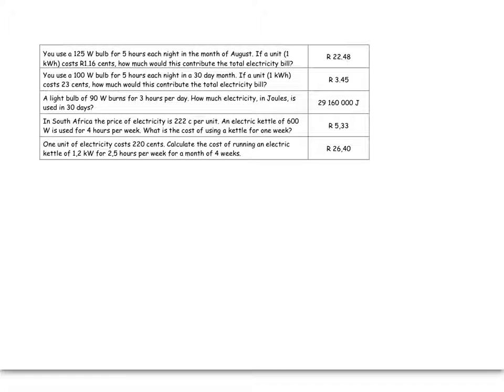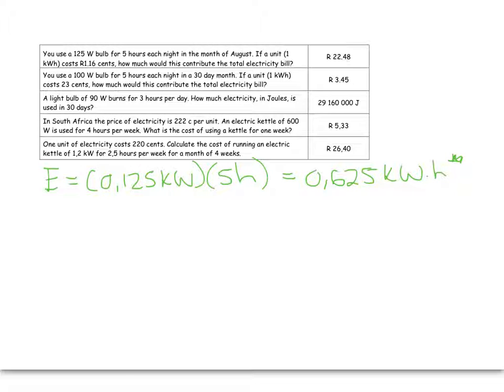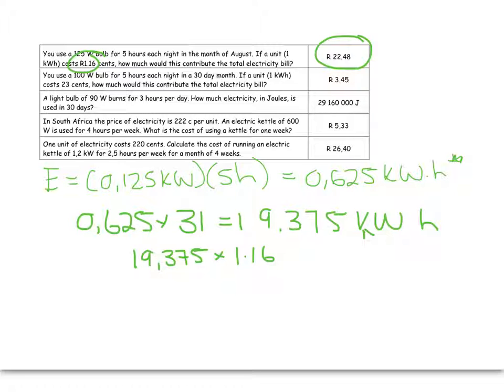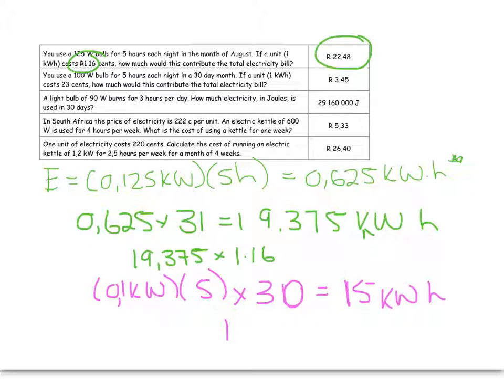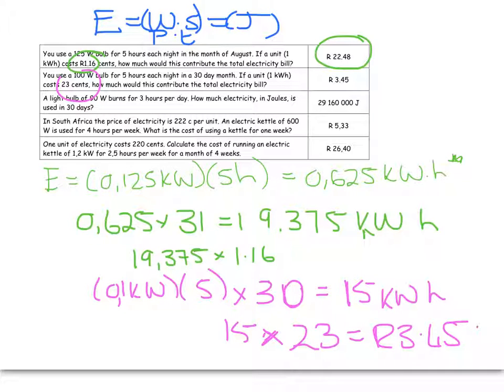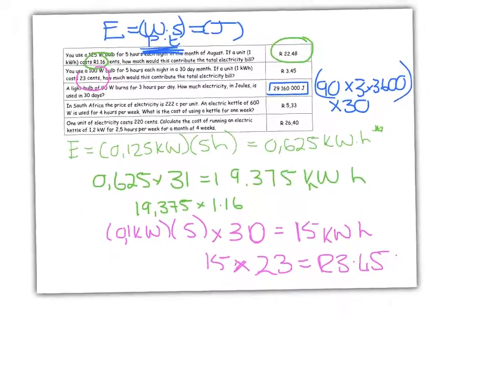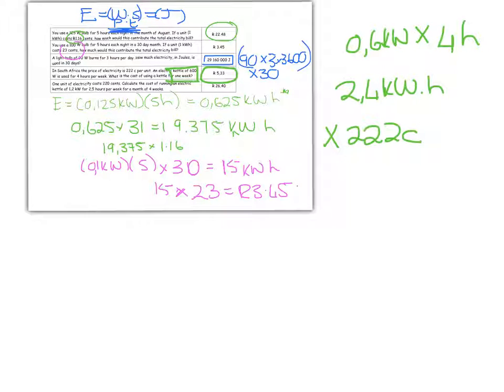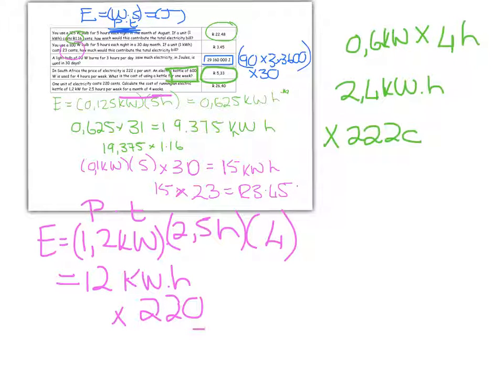3.7.1 Electrical Cost Quiz